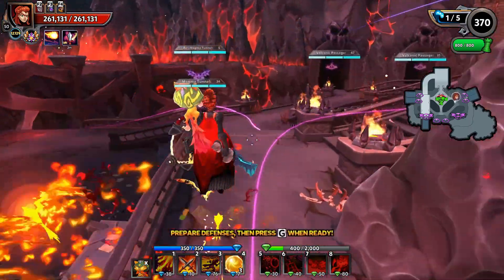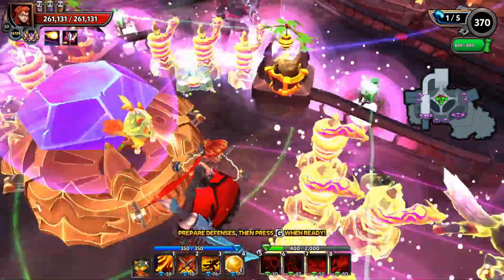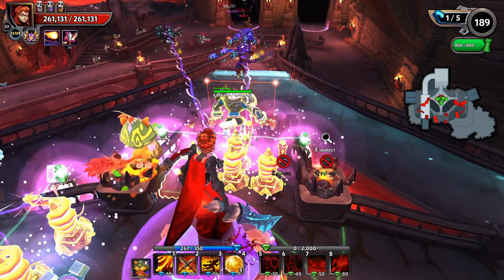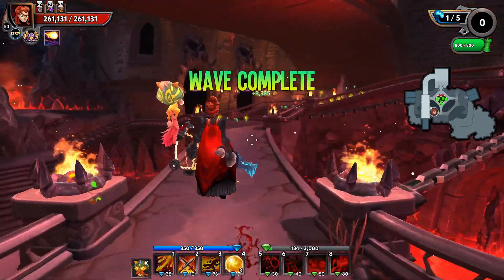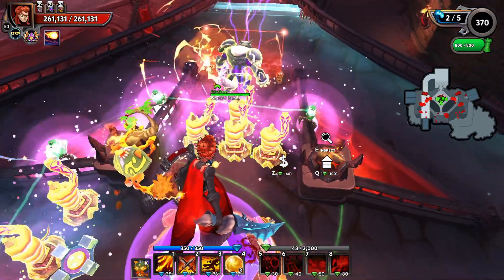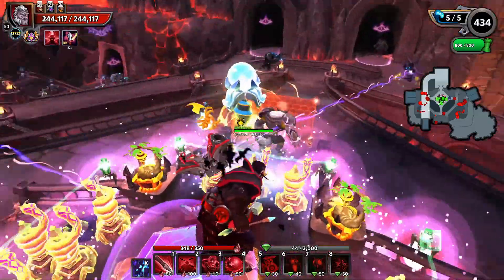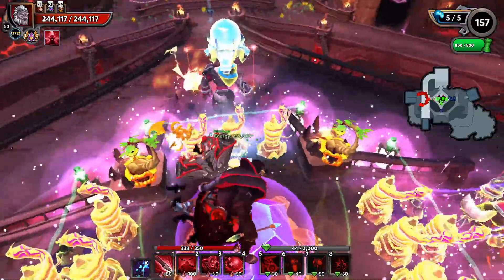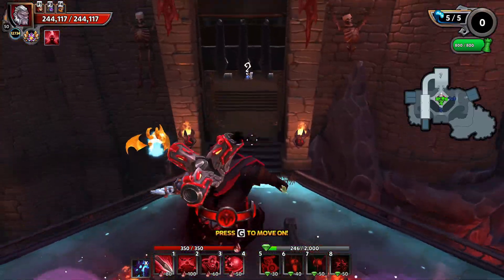DD2 - Snake VS Gobu Action in Chaos 10!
Snakes got a nice little buff in the Nights of Dragonfall update for Dungeon Defenders II! Let's check them out vs Chaos 10!